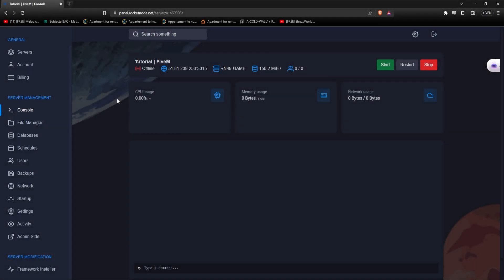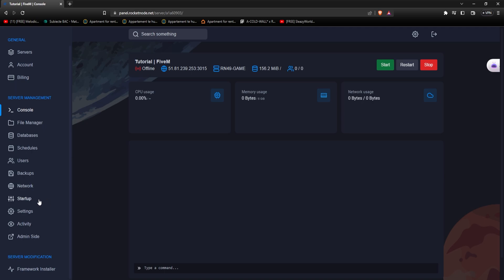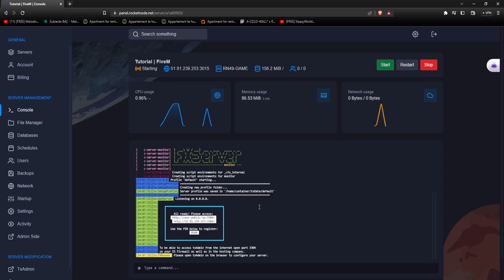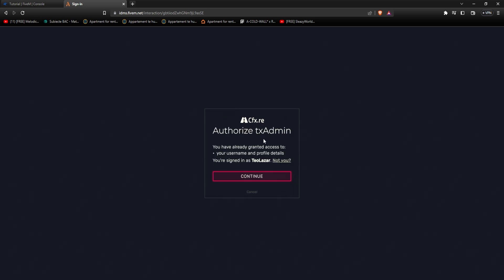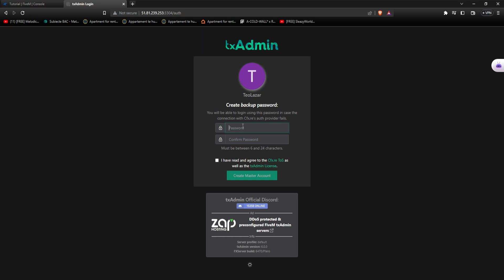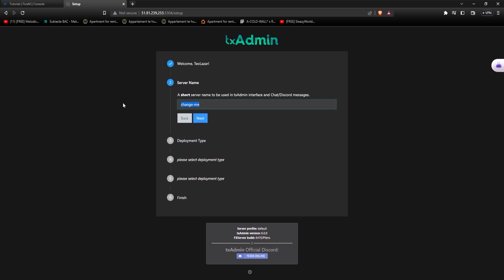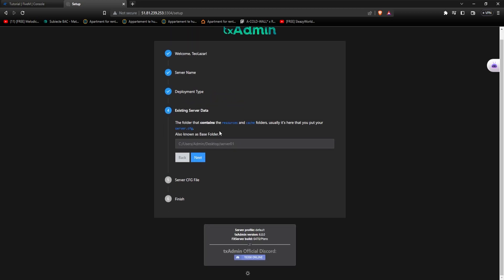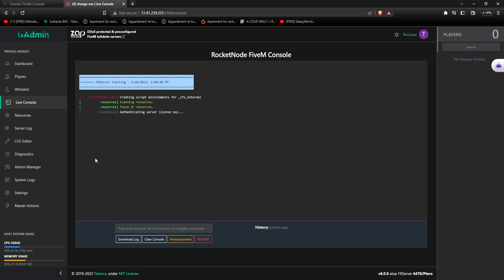Ultimate Guide: Mastering txAdmin FiveM Setup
Unleash the Power of txAdmin: A Step-by-Step Guide to Setting Up Your FiveM Server!